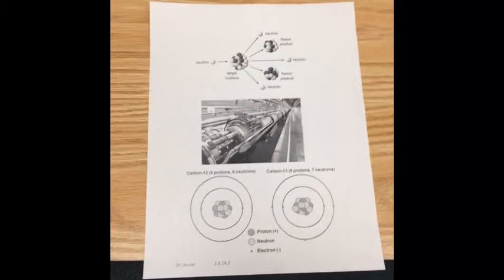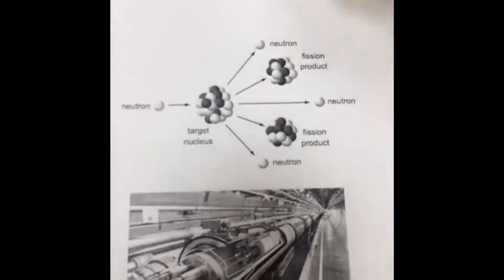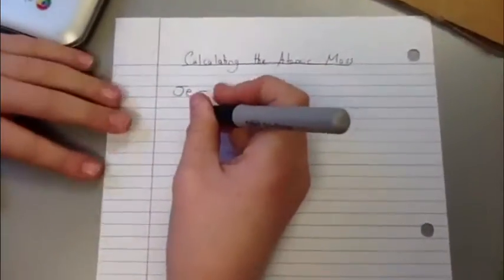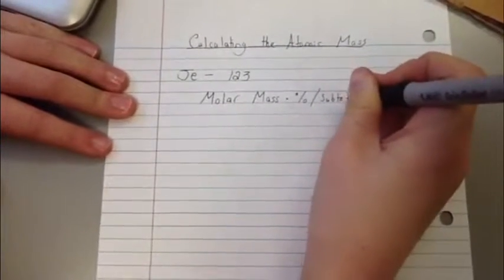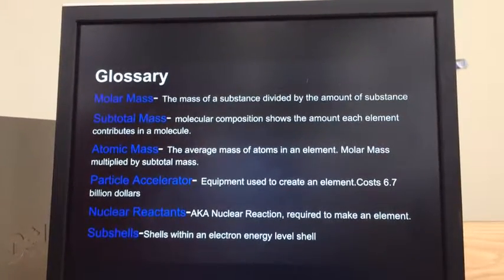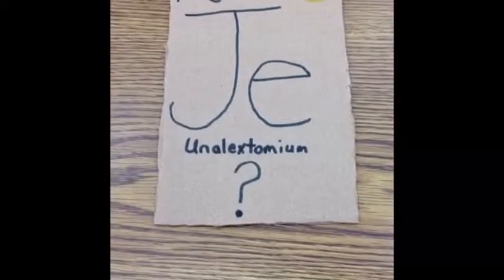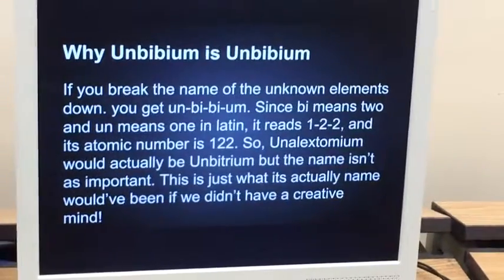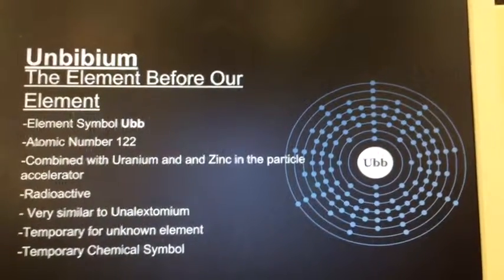Developing an Element with Alex and Tommy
Alex Mackesy and Thomas Camilli explain the process if making a new element